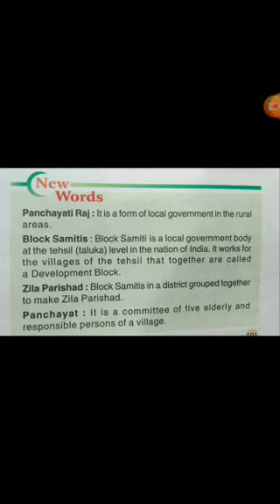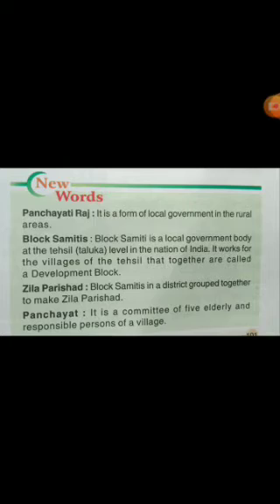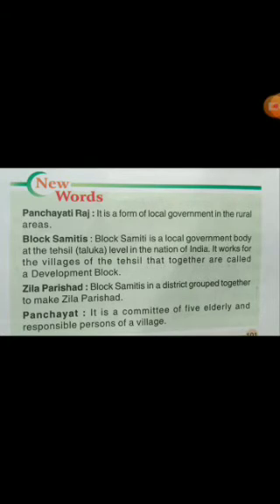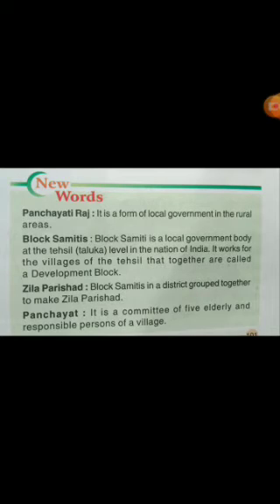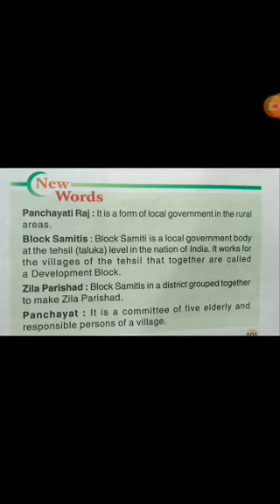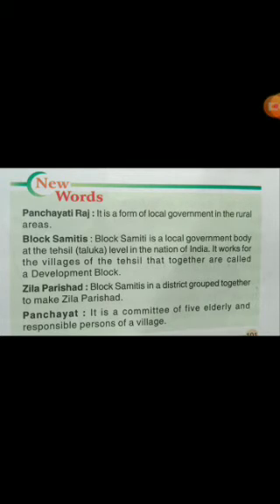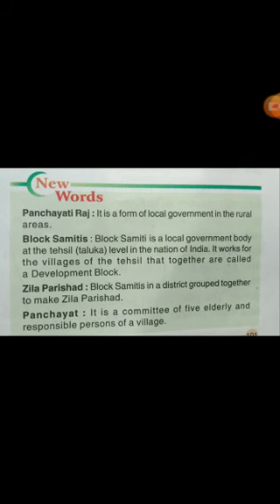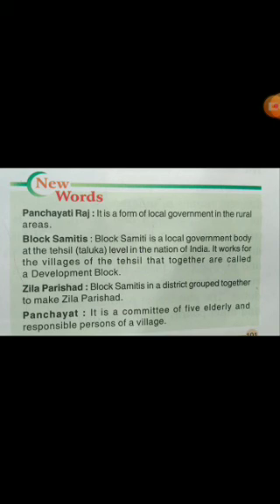Class 6 civics chapter 1 part 2